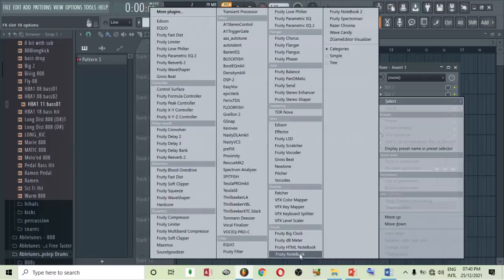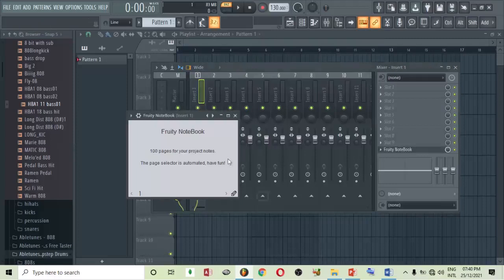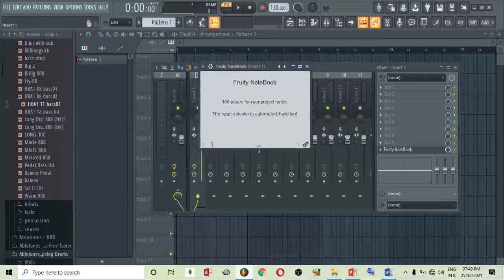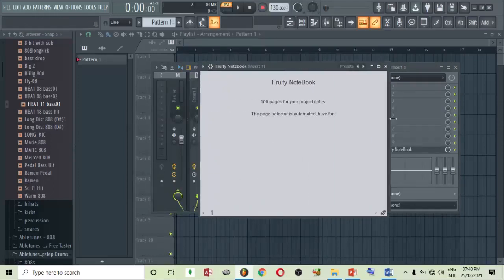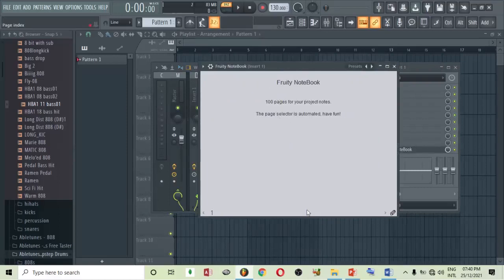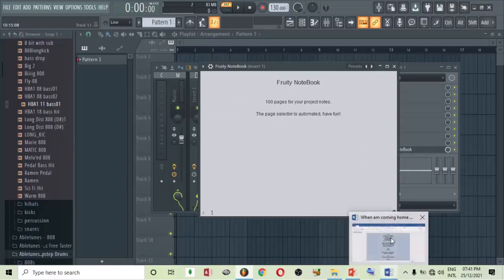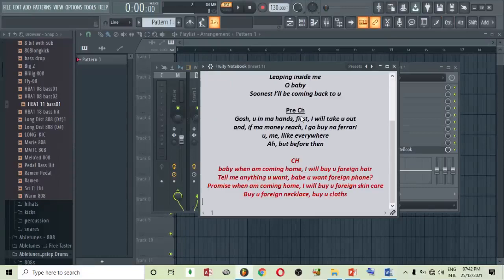How to Format text in Fruity NoteBook in FL Studio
In this video of Rare FL-Studio tutorials series, text in fruity notebook is formatted to the taste of the user. If saved as a preset,  such formatting will be available in every other projects.